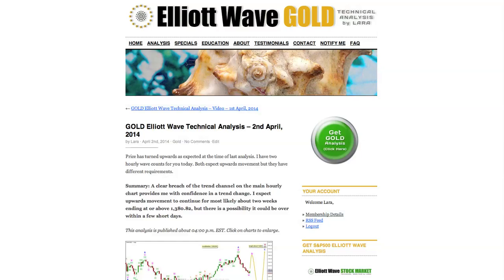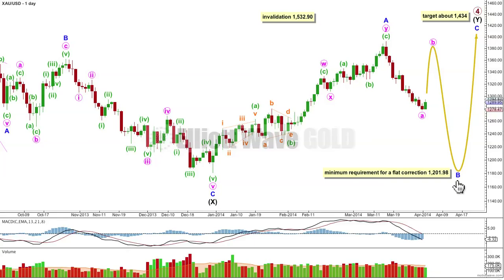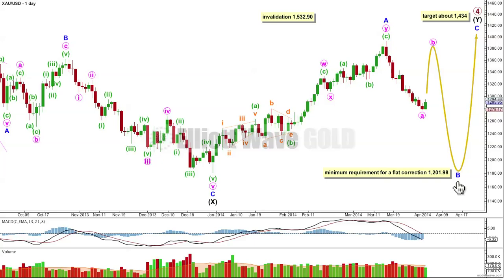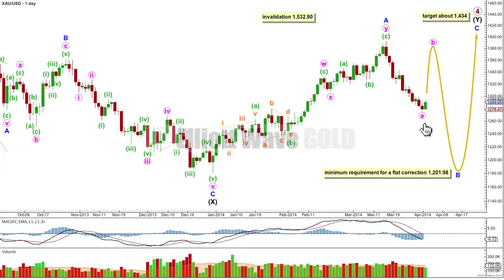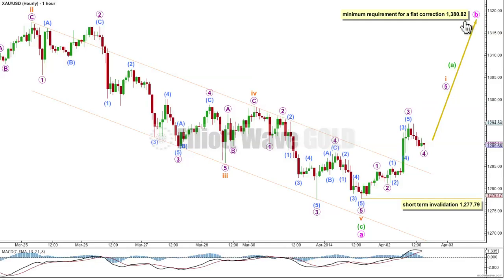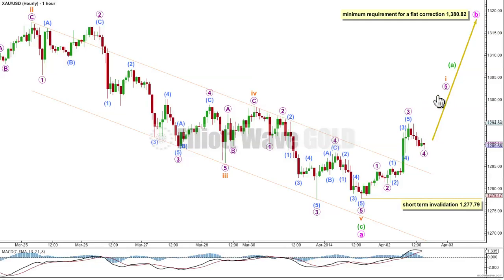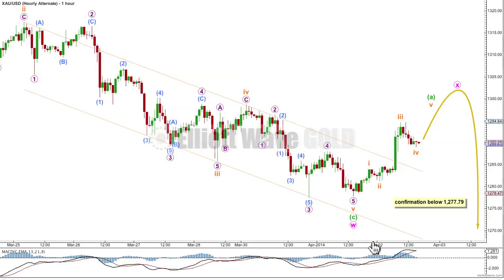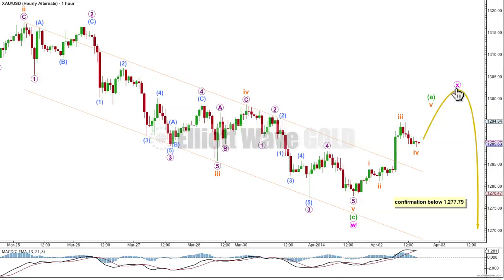Gold Elliott Wave Technical Analysis - 2nd April, 2014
Technical analysis of Gold from a pure Elliott wave perspective prepared and published 2nd April, 2014